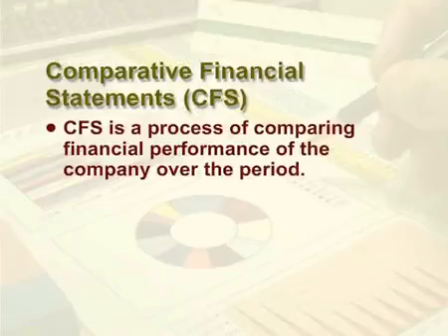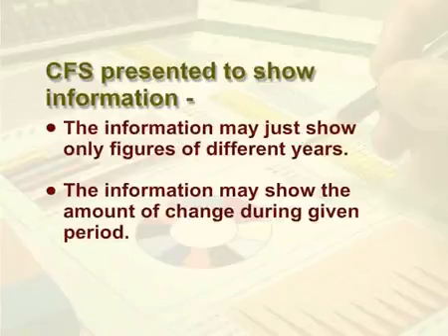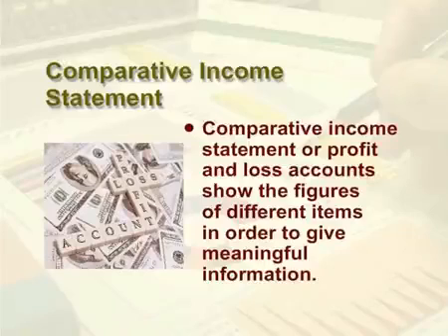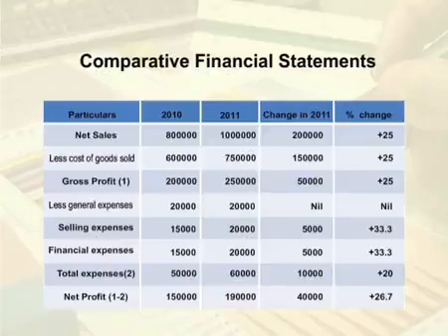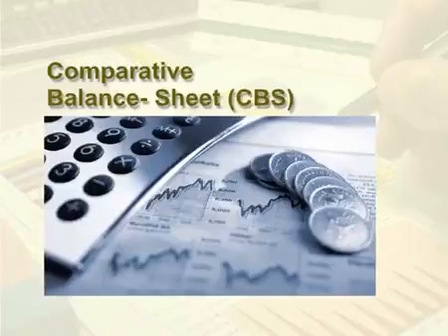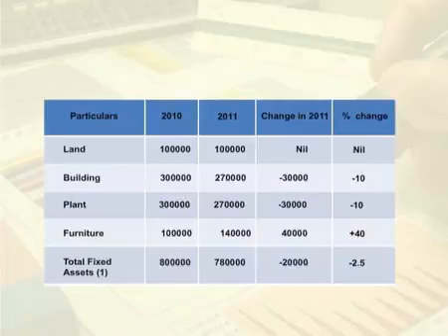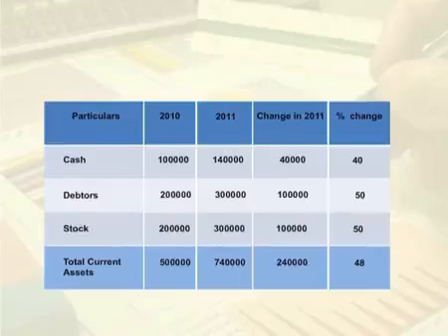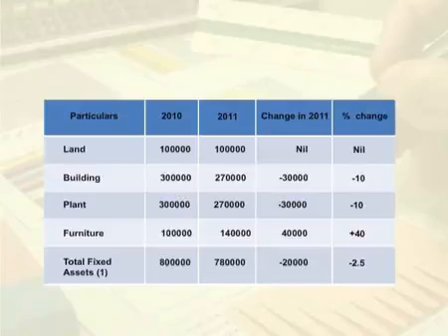Class XII Accountancy FINANCIAL STATEMENT ANALYSIS